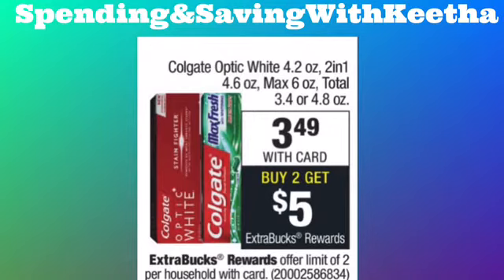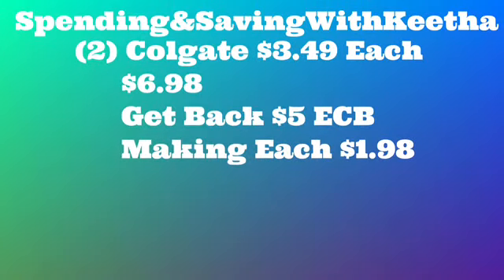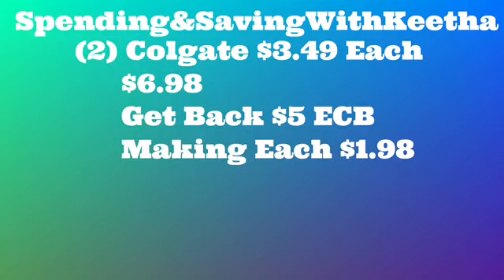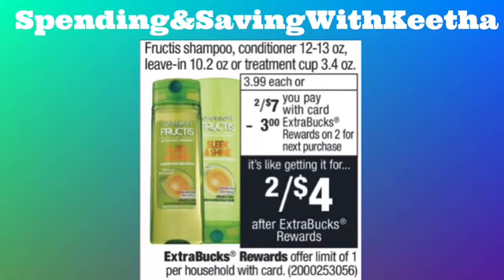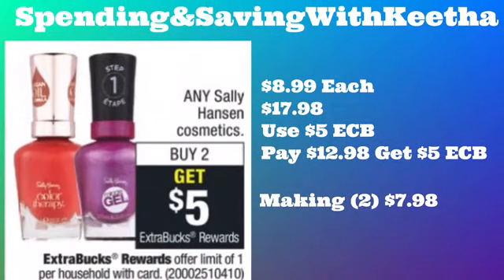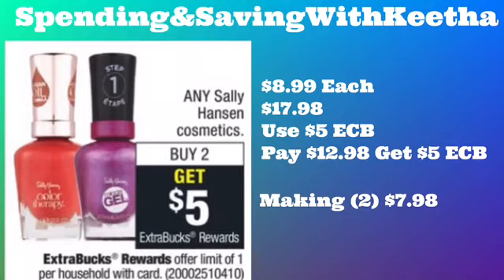CVS Deals Rolling ECB’S/Easy To Follow/In & Out Items/Saving Money/Getting Free Items!!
Positive Channel With Love, Laughter & Good Vibes😘 Lets Get It!!

The Best & Most Efficient Fairy 🧚🏾‍♂️

Shaquita Bembo
Please pay fees if paying goods & services
Thank
$couponsource

😁Happy Couponing😁